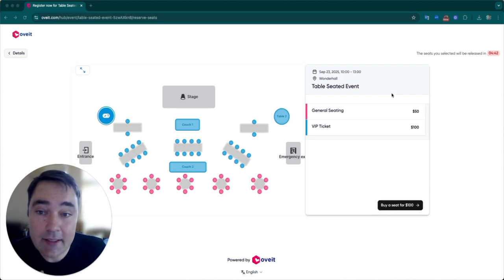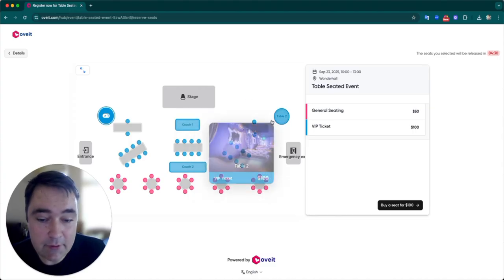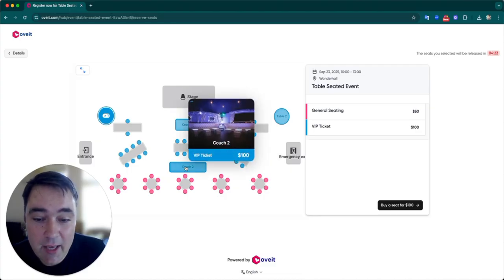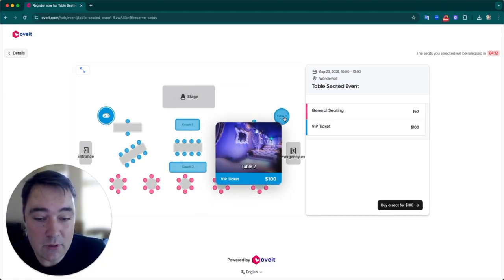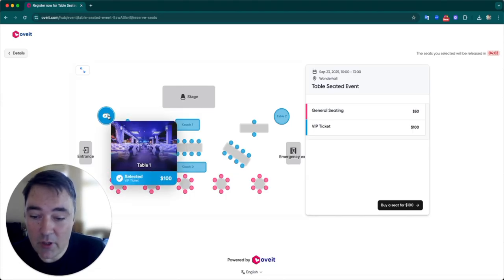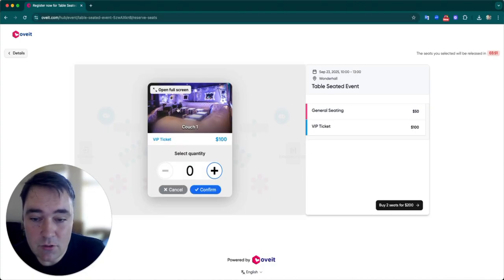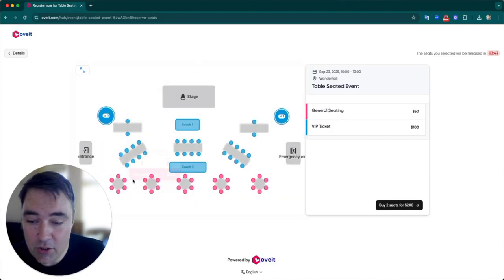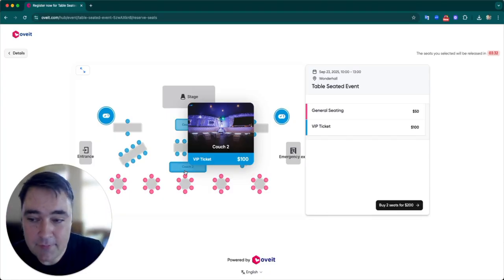How to Book Tables & VIP Seats with an Interactive Club Seating Map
Discover how to make table and seat bookings effortless for your club, lounge, or restaurant guests. In this video, we walk you through using an interactive seating map to showcase your venue’s layout - so customers know exactly what they’re getting.

From VIP couches to front-row tables, color-coded seating helps guests see their view of the stage, compare options, and reserve exactly what they want. You’ll also see how easy it is to select seats, add them to the cart, and complete checkout—all in just a few clicks.

When guests arrive, all you need to do is scan their ticket and let them in. Simple, fast, and seamless!

📌 What You’ll Learn:
✅ How to showcase tables, couches, and seats in a seating map
✅ Using color-coding to highlight ticket categories
✅ Letting guests preview views before booking
✅ Easy add-to-cart & checkout process
✅ Fast ticket scanning at the door

Make your bookings smoother than ever - give guests the VIP treatment before they even walk in.